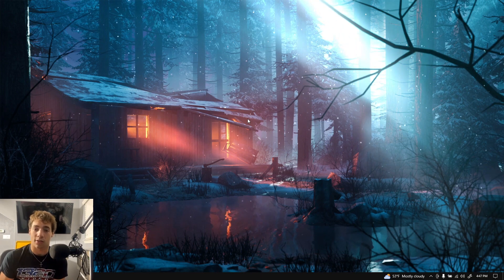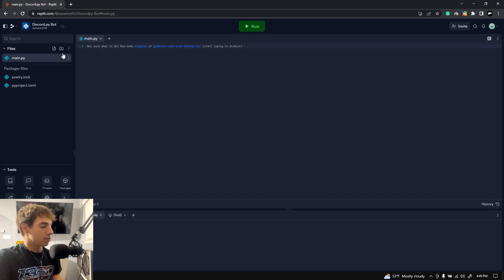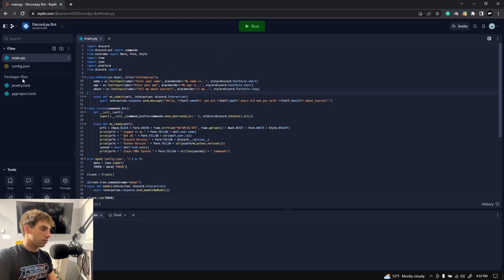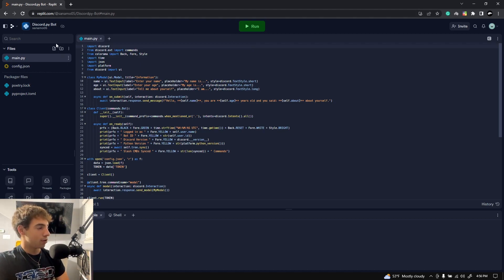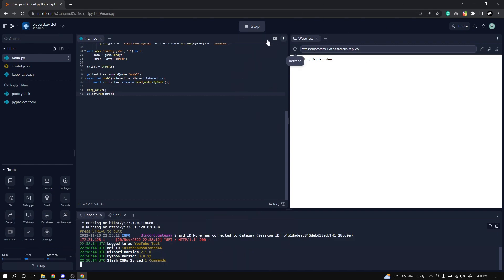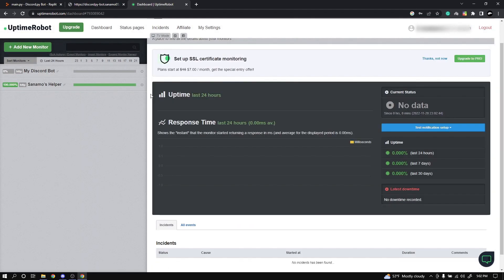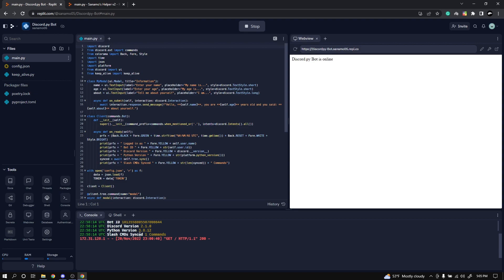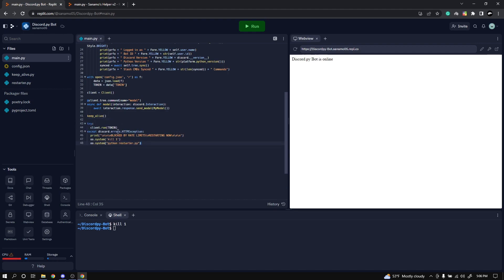FREE Discord Bot Hosting! 24/7 COMPLETELY FREE!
About the Video:
In this video, I show you how to host your own discord bot online 24/7 FOR FREE! Using the two amazing services, Repl.it and UpTimeRobot, you are able to host your bot online and access it from anywhere for COMPLETELY FREE! Quit paying money for hosting services with limited capabilities and use this method to host your own bot, today! I also show you how to combat the issue presented by Repl.it from being Rate Limited by Discord. It's very easy to fix! With a simple script, we are able to ensure that our bot never goes offline!

Looking for a Discord Bot Hosting Service that's completely free? Look no further! In this video, we'll show you how to get a FREE Discord Bot hosting account and how to use it to make your server more dynamic and fun!

Discord is a popular chat platform that can be used for everything from gaming to voice chat for businesses. This free Discord Bot hosting account will let you use your Discord Bot to manage your own Discord servers 24/7!

Timestamps:
0:00 - Intro
0:44 - Setting up your Repl
2:05 - Importing your Bot
4:24 - Creating the Website
6:51 - Creating the Monitor
8:52 - Discord Rate Limiting
9:27 - Kill 1 in Shell
9:58 - Scripting the Restarter
10:34 - Replacing client.run
12:14 - Outro

About the Channel:
This channel is a personal profile for the YouTuber, sanamo. He uploads content over a variety of different things. However, he tries to focus on development/programming. He loves to educate others in his journey of learning programming. He is a self-taught python programmer and is currently learning Java in an AP Computer Science class.

This is the playlist which includes all of my other Discord.py bot development tutorial videos. Check it out!